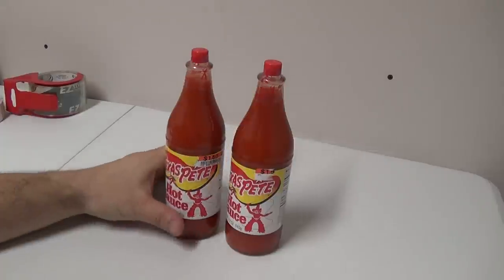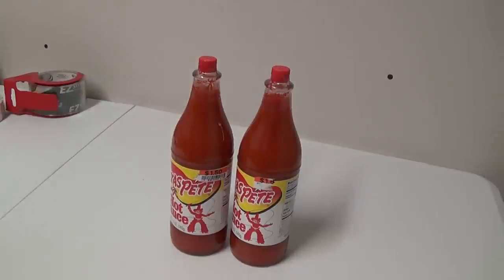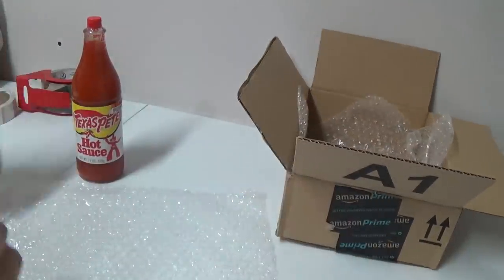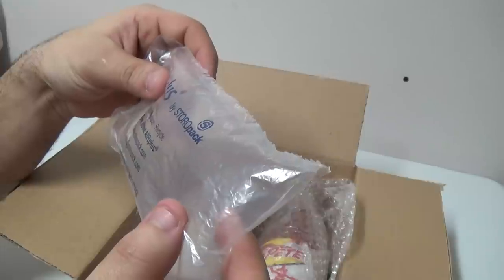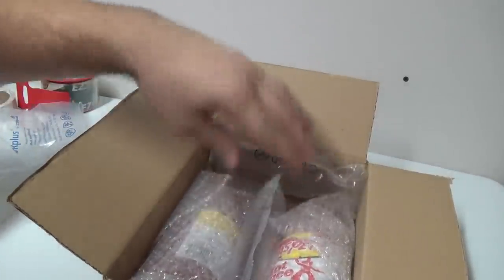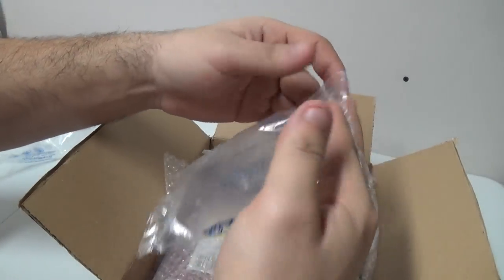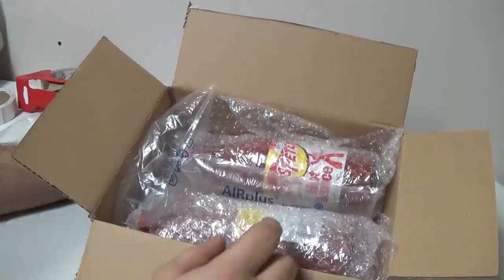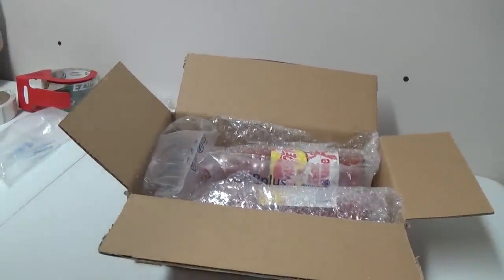How To Properly Pack And Ship Glass Or Breakable Items - Amazon FBA Tips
Packing and shipping anything breakable can be stressful, but not once you know the proper way to do it. You don't have to put everything in a huge padded box, but you need to protect your inventory as best you can.